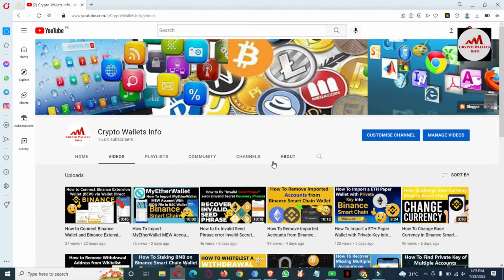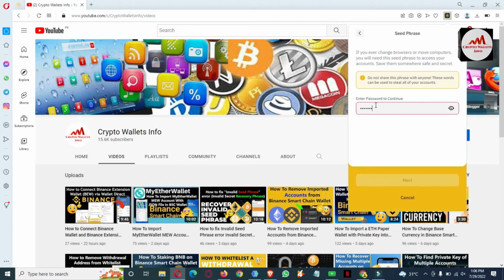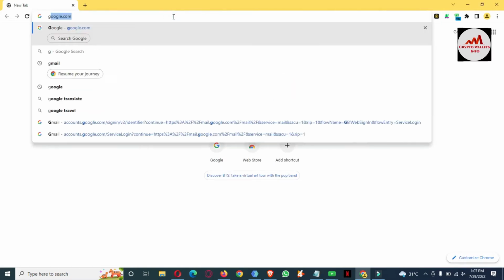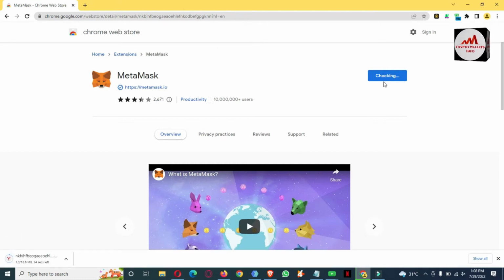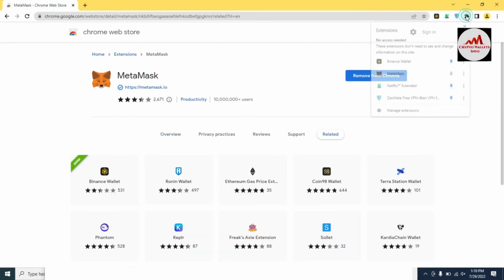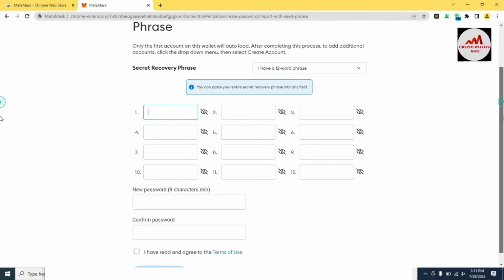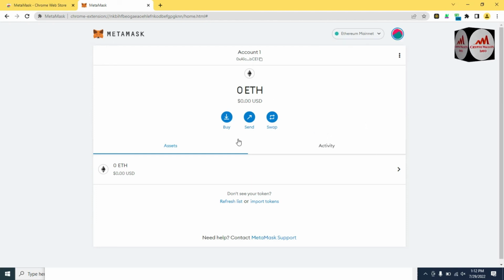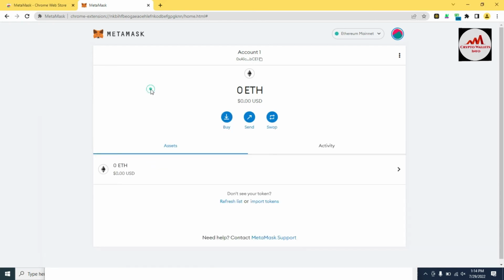How To Import Binance Smart Chain Wallet on Metamask | Crypto Wallets Info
How To Import Binance Smart Chain Wallet on Metamask | Crypto Wallets Info. Binance Smart chain is gaining popularity as an Ethereum alternative mostly because of the cheaper transaction fees. Transactions are significantly cheaper, and the user experience is similar, if not even better. Binance smart chain is a fork of Ethereum blockchain. That means every Dapp that runs on Etereum could run on Binace smart chain.